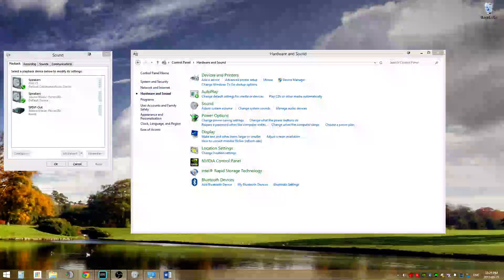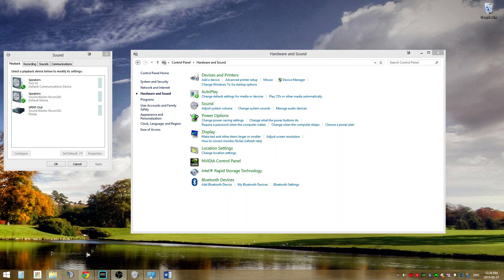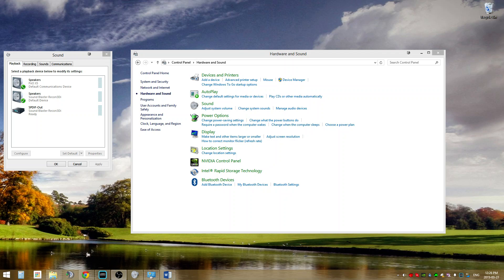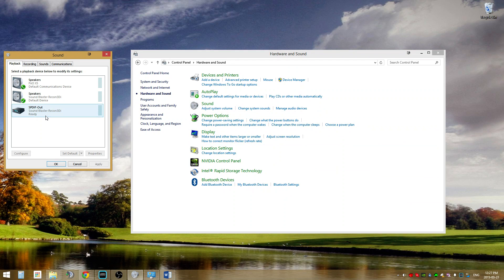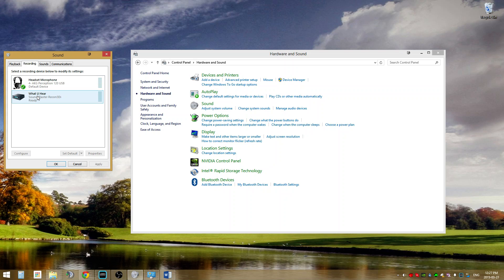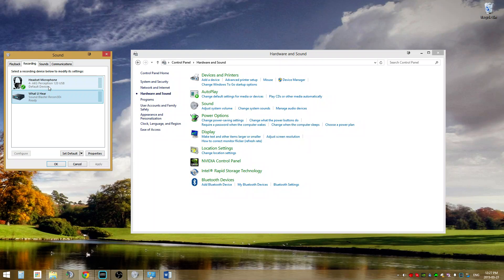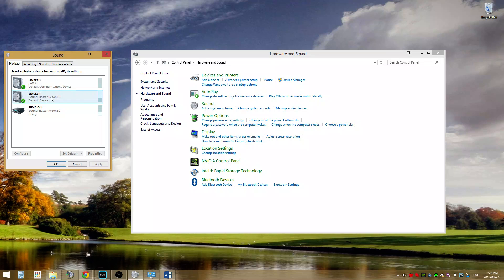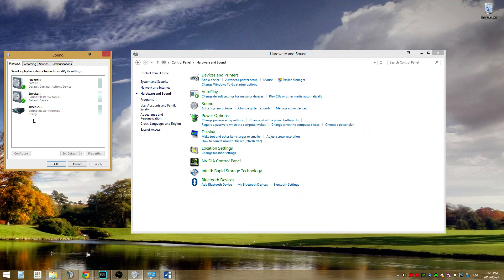Buttkicker Gamer 2 + USB Headset Fix (No Extra Software)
Get your Buttkicker Gamer 2 working with your USB headset for free with Windows Vista, Windows 7, Windows 8,  Windows 8.1, and Windows 10 and a soundcard/on-board sound.